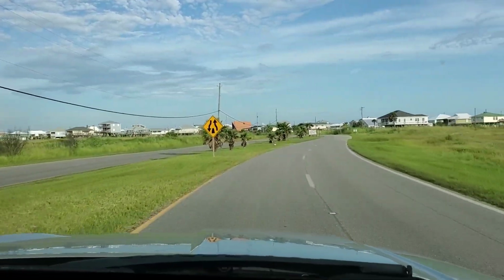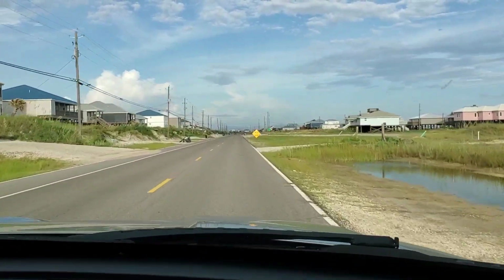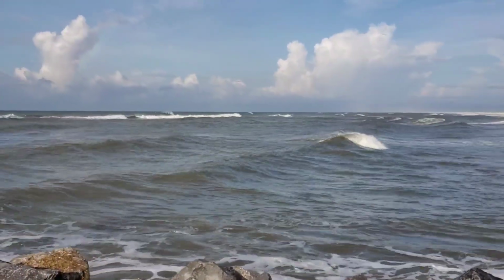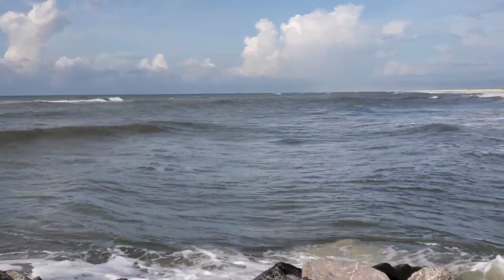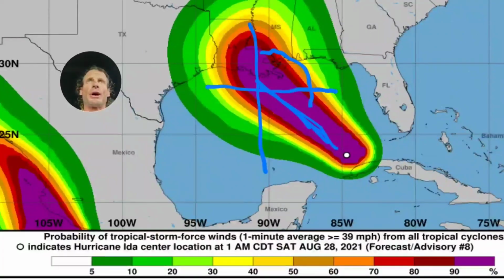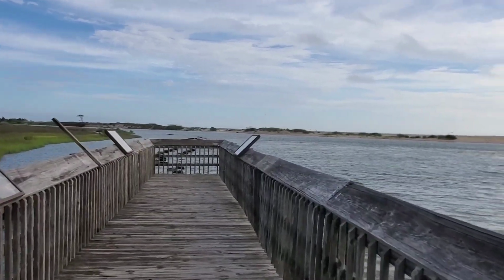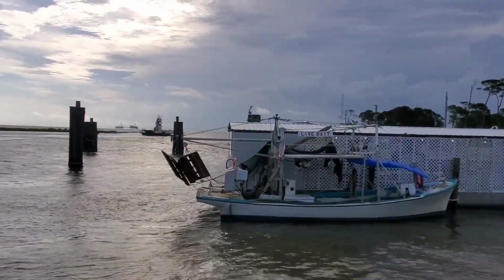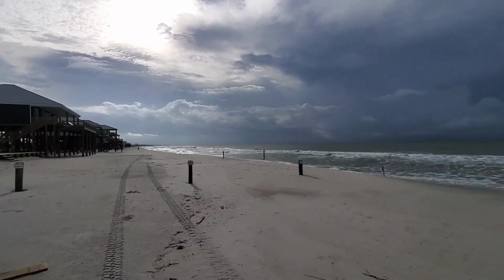Hurricane Ida Begins to Rapidly Intensify. Cat 4 (5?) at Landfall! Live Dauphin Island, Alabama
This will be a big storm. Be safe!